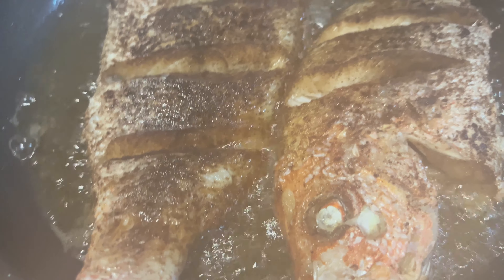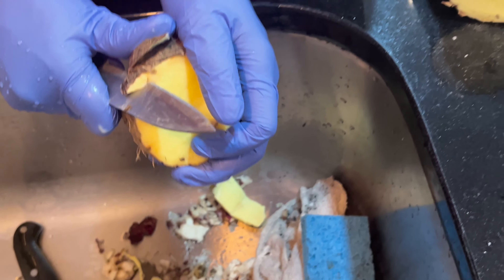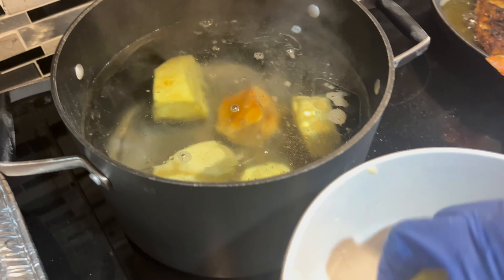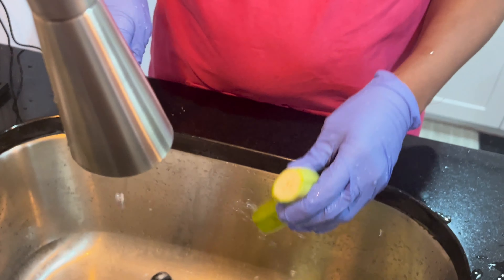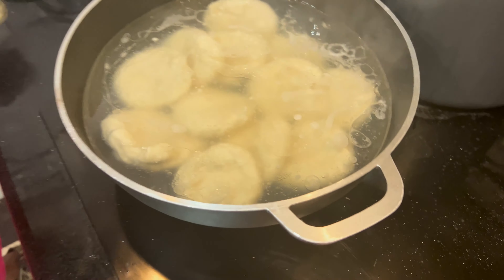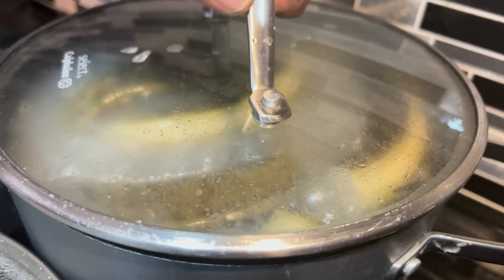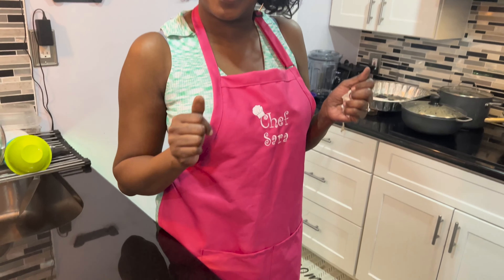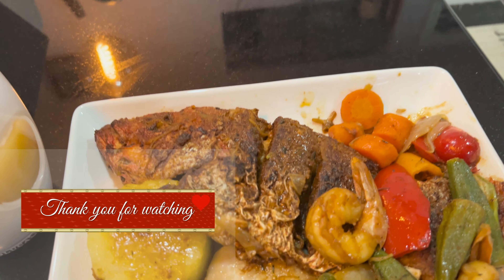JAMAICAN STYLE BROWN STEW SNAPPPER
Brown stew snapper is fried then stewed down on low heat in a sauce that is flavored with Jamaican herbs and spices be sure try my recipe really delicious.